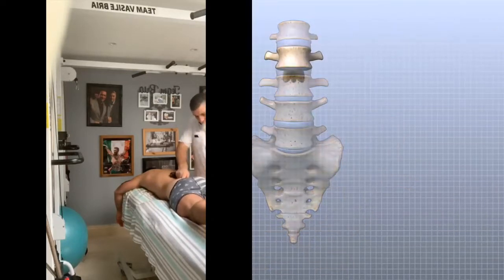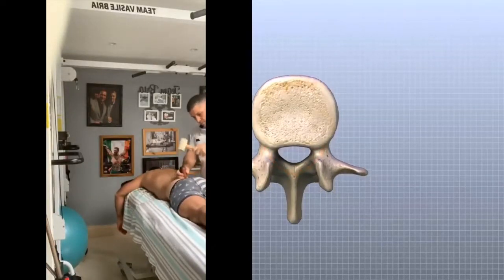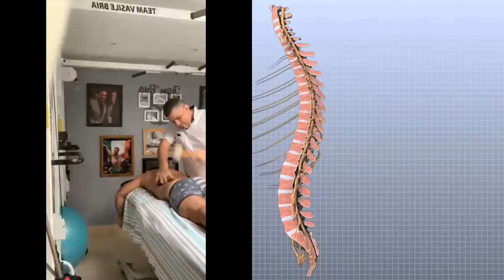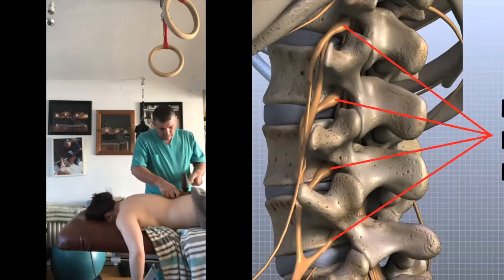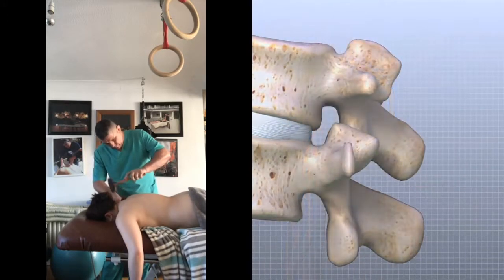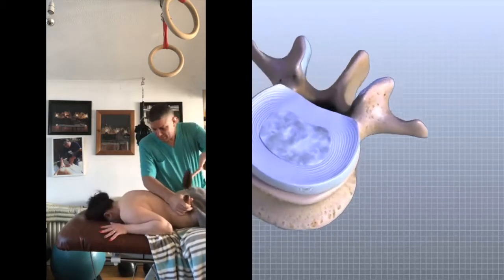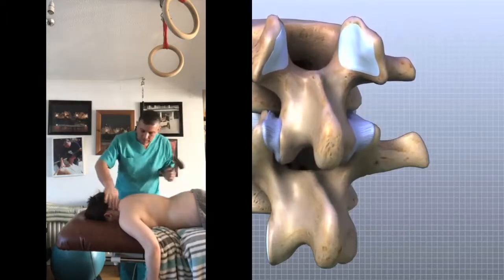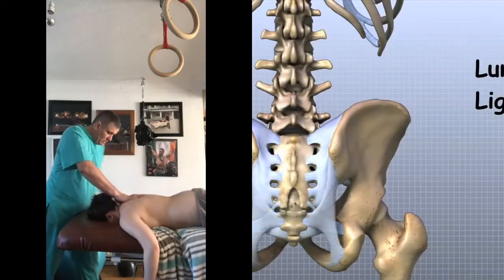Lumbar Spine Massage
Types of Treatments:
•Reflexology,
•Lymphatic drainage, circulation problems,
•Traditional Treatment for recovery after fractures, surgery,
•Traditional Treatment for infertility and prostate,
•Reduce migraines,

The Benefits of Regular Massage:
•Improve blood circulation,
•Reduce water retention,
•Reduce stress and prevent depression,
•Stimulates the lymphatic circulation, help eliminate toxins,
•Increase the flexibility of joints, relaxes muscles go into spasm-remove pain without drugs, treating the causes in many situations.

Address:
10 Shackleton Crescent, Lucan, County Dublin, Ireland.

Phone:
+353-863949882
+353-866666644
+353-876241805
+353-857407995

dr_pain_vasile_bria